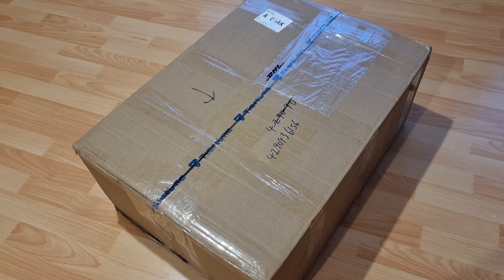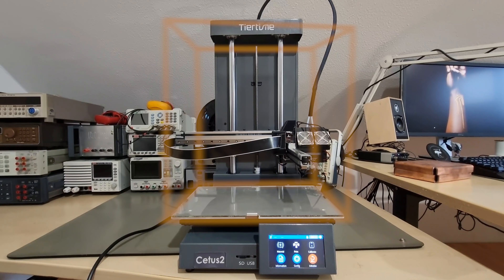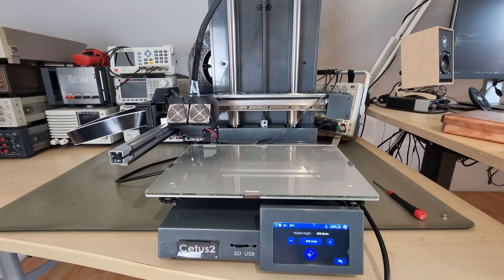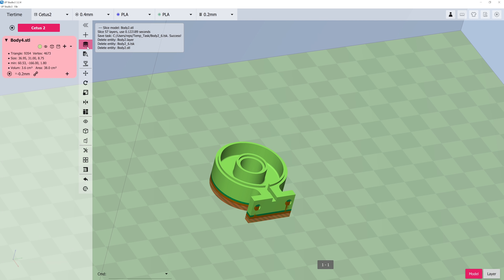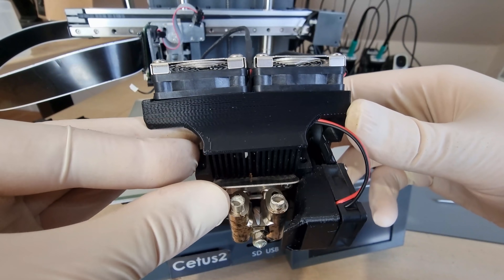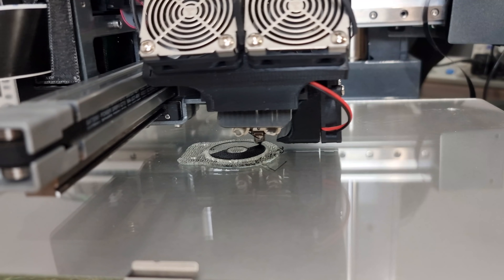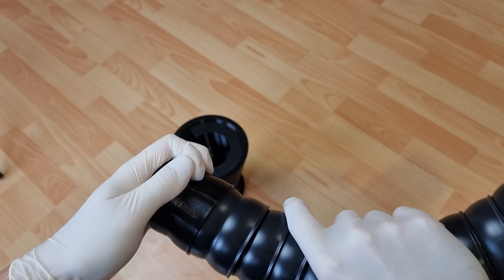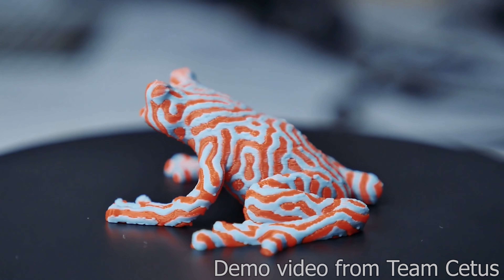Cetus2 - Prototype dual material 3D printer